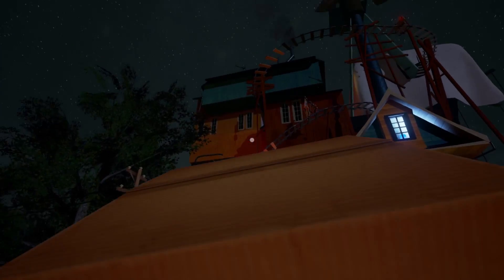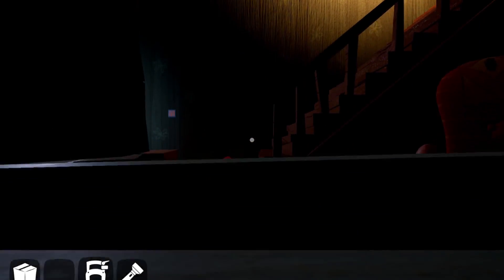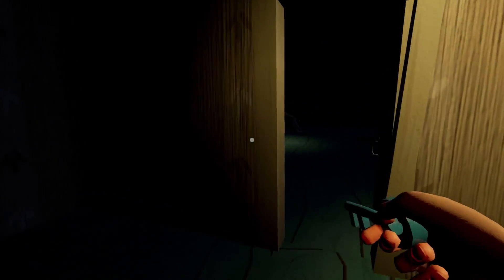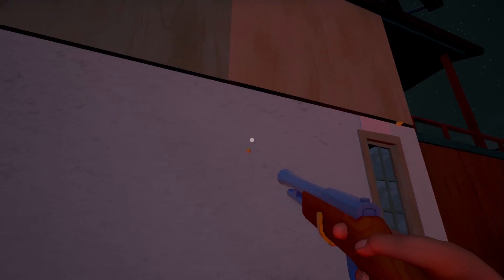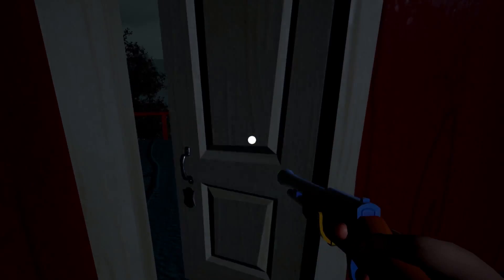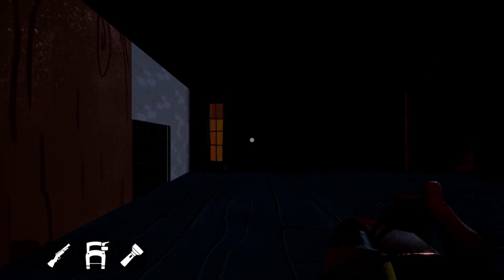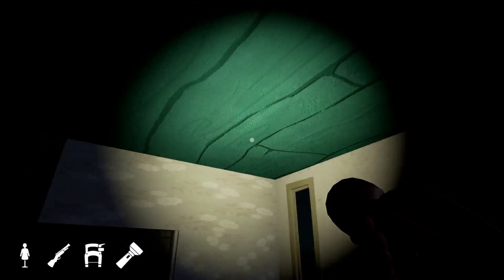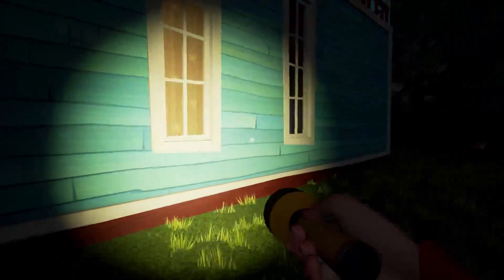SECRET CHEAT MENU?! FINDING THE GOLDEN KEY! - Hello Neighbor ALPHA 3 Gameplay Secrets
Hello Neighbor Alpha 3 SECRET Cage Room and on the TRAIN TRACKS! | Hello Neighbor Alpha 3 Secrets And Easter Eggs!
Lets Go For 1,000 LIKES For More Hello Neighbor ALPHA 3!